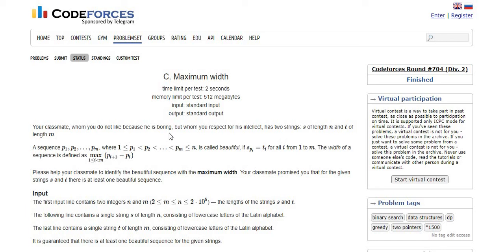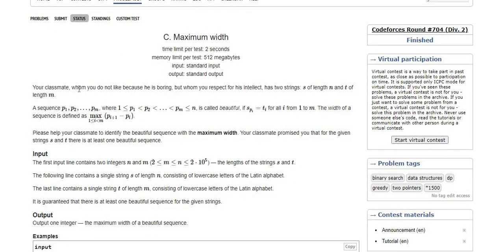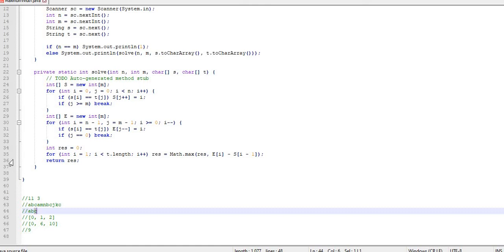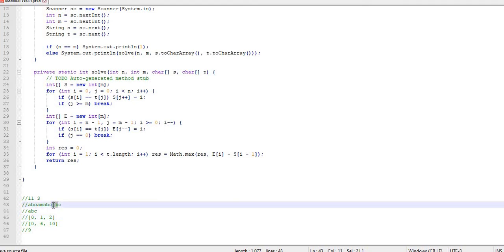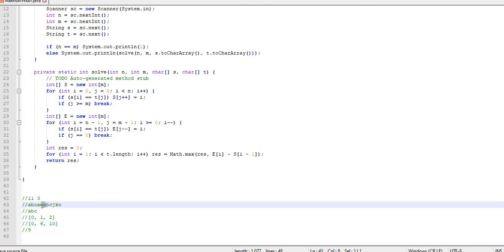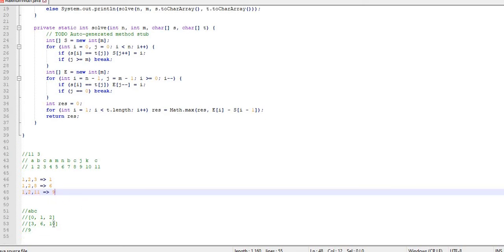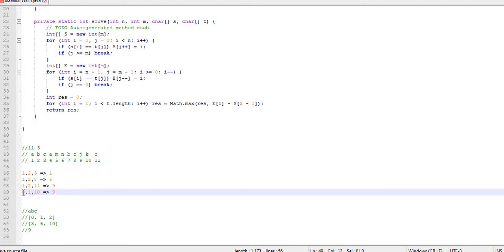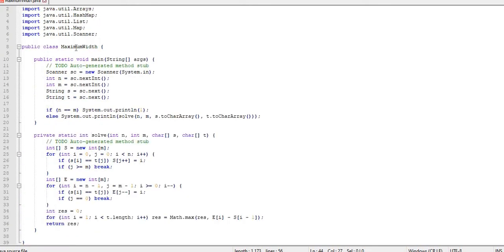C. Maximum width | Codeforces Round 704 (Div. 2) | *1500 | Two Pointers Technique | Maths